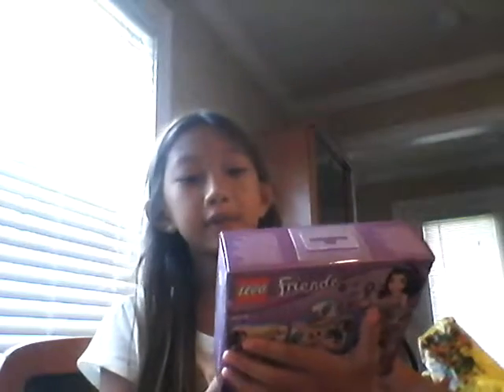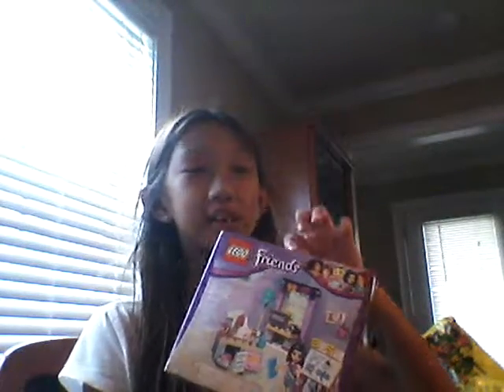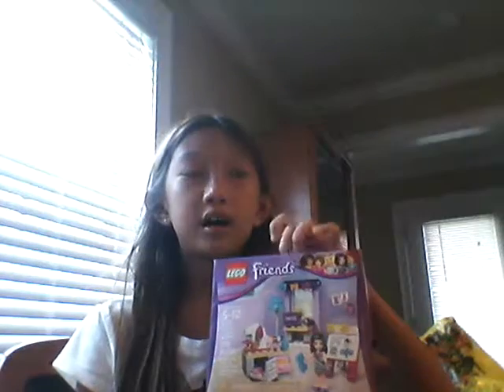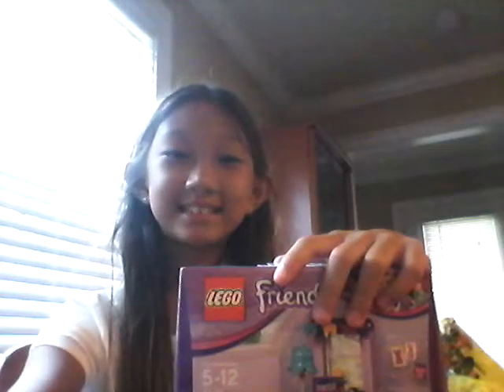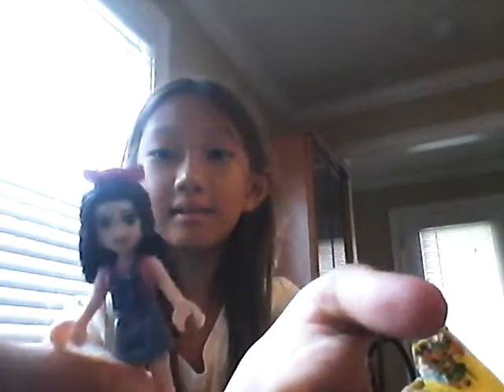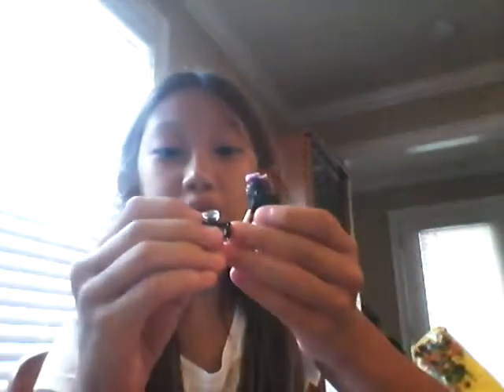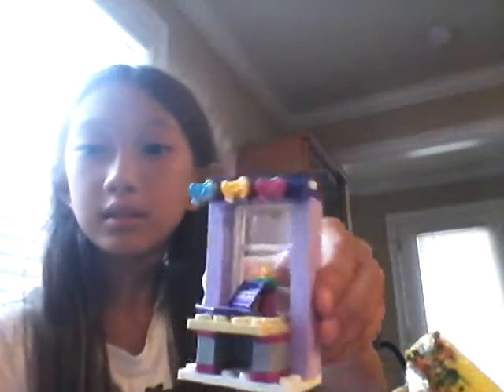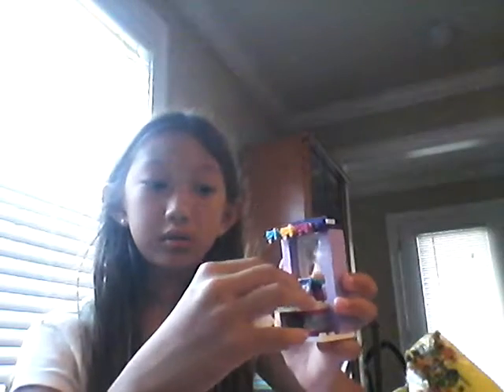Lego friends playset opening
I show you guys this awesome toy and build it for you.